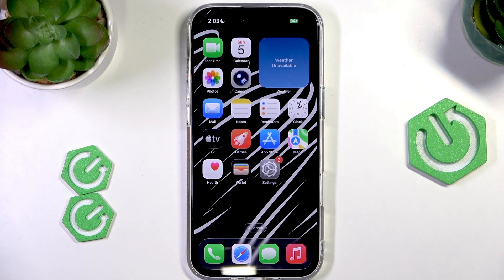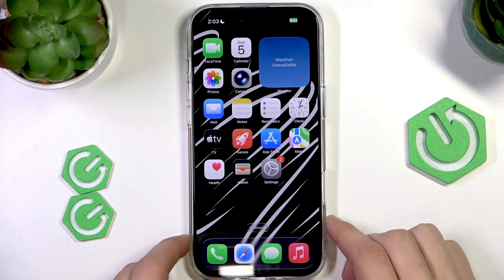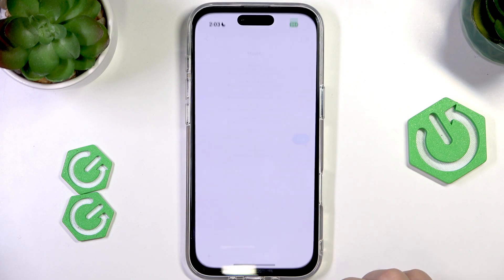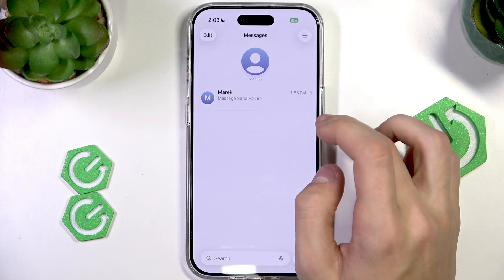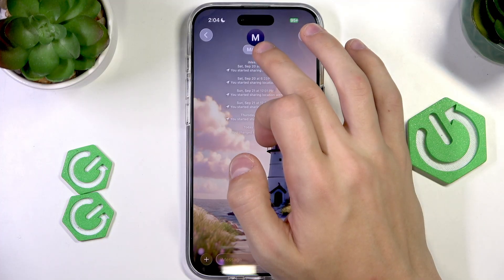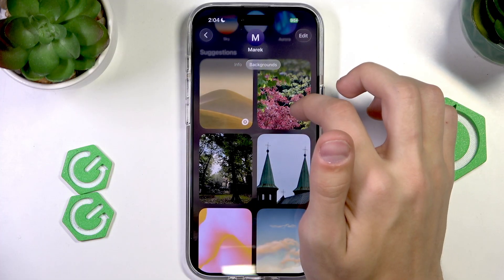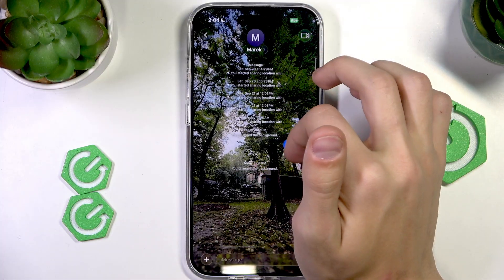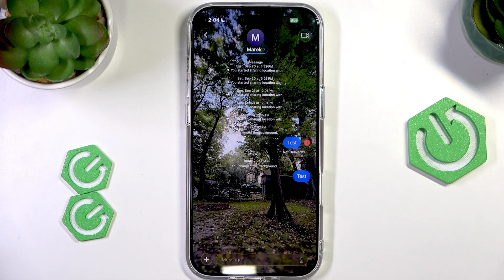iPhone 17 Air – How to Change iMessage Chat Background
If you want to personalize your iMessage experience on the iPhone 17 Air, iOS 26 now lets you change the chat background in your iMessage conversations. In this video, we show you step-by-step how to set a new background for your iMessage chats, making your messages more fun and unique. You’ll learn how to open the Messages app, select a chat, access the background settings, and choose or create a new background. This feature is only available for iMessage chats between iPhones, so make sure you’re not texting with Android users. Follow along to see how easy it is to customize your iMessage chat background on the iPhone 17 Air and enjoy a fresh look every time you text.

How to change iMessage chat background on iPhone 17 Air?
How to customize iMessage chat background in iOS 26 on iPhone 17 Air?
Where are the iMessage chat background settings on iPhone 17 Air?

0:00 Introduction
0:10 Open Messages app
0:18 Select iMessage chat
0:28 Access chat settings
0:36 Choose or create background
0:48 Apply new background
1:00 See the new chat background